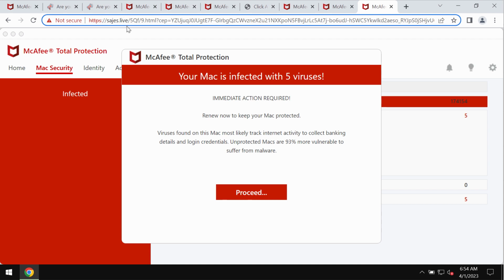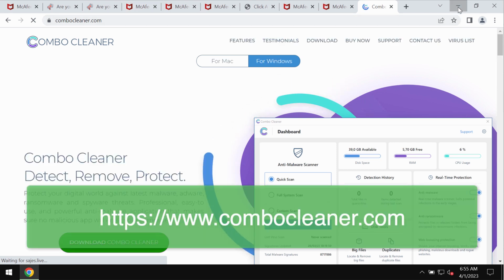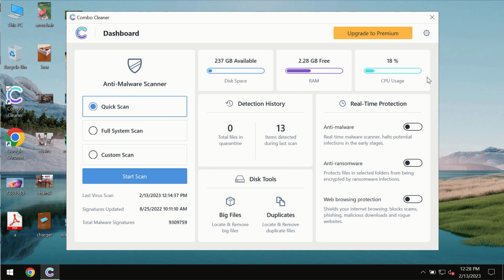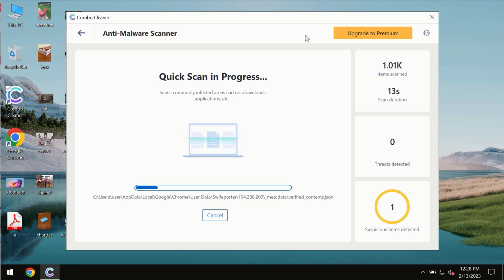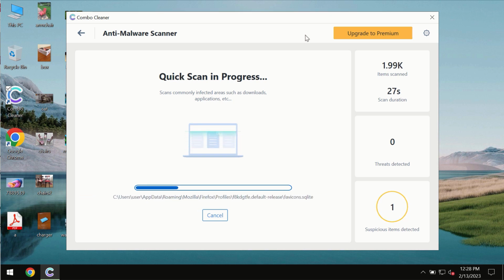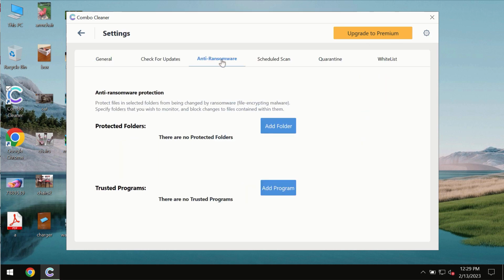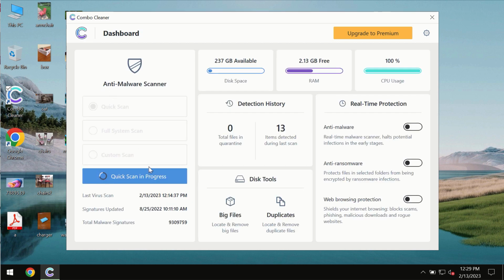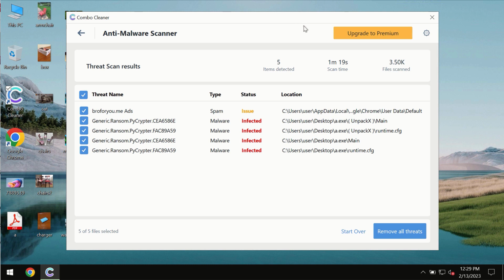Sajes.live online scam (removal instructions).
Sajes.live stands for a new dangerous site. It displays multiple scary pop-up alerts that try to make users pretty concerned regarding the situation with their computers in order to force them into downloading and installing certain potentially unwanted applications. Don't trust these fake and deceptive alerts. Don't interact with them. Get rid of these dangerous pop-ups with Combo Cleaner Antivirus via the official or, optionally, follow the manual recommendations given in the video.